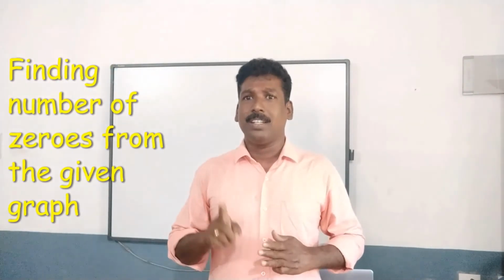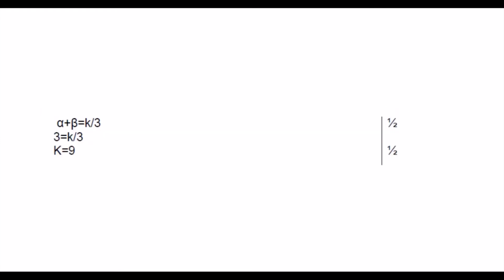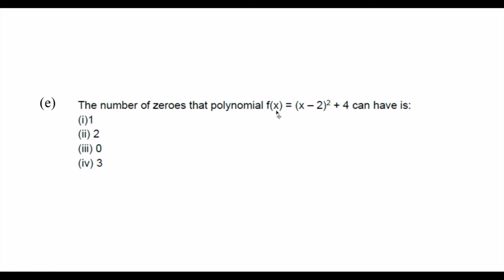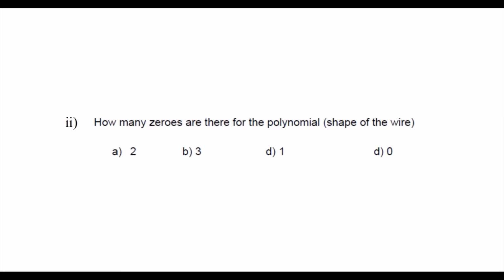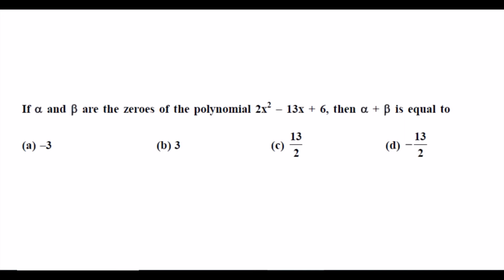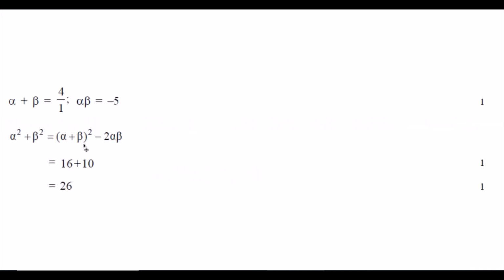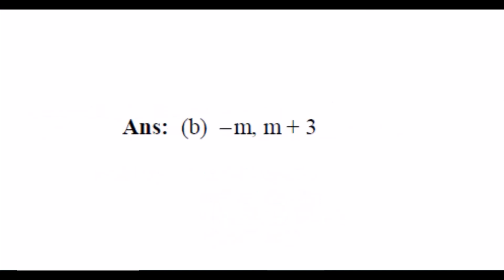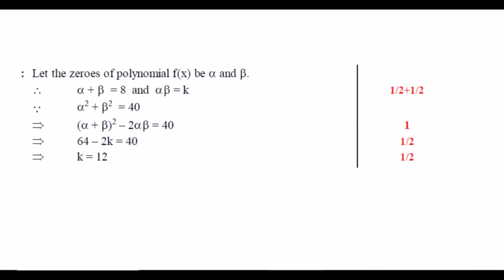Class 10 Previous years Board Exam questions Chapter POLYNOMIALS .questions from 2014 onwards emaths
Get Full marks in Maths Class 10
CBSE sample questions 2021
Last year board exam questions
Previous years Board Exam questions from 2014 onwards